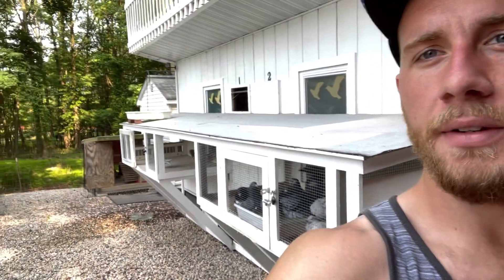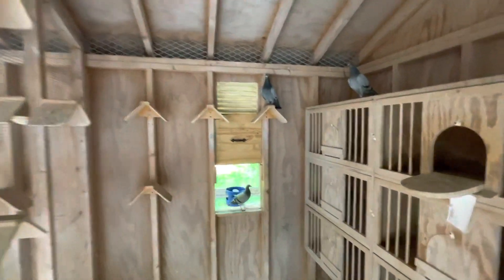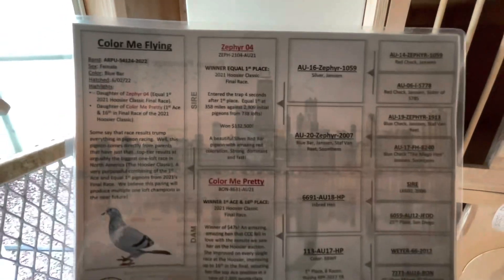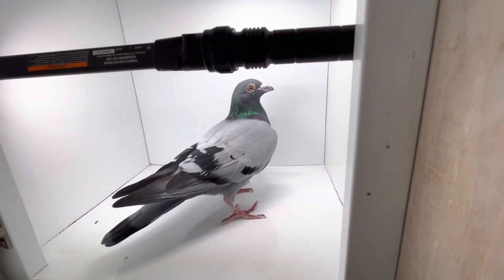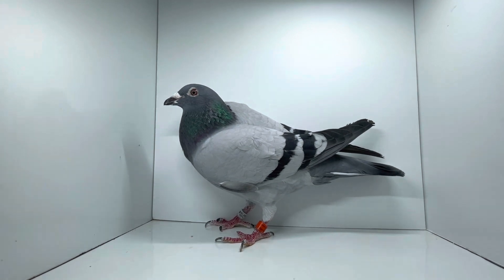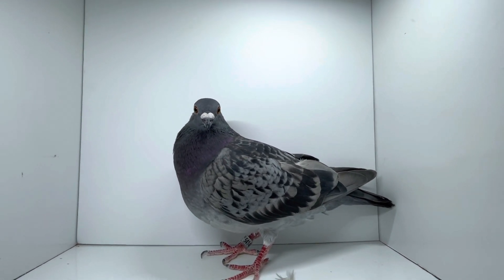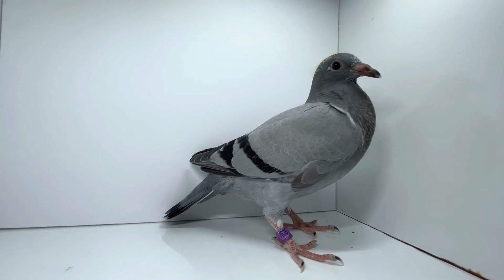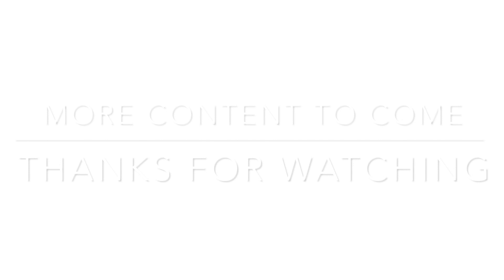2023 breeding season recap - Racing pigeons